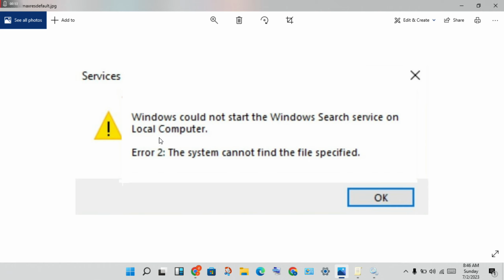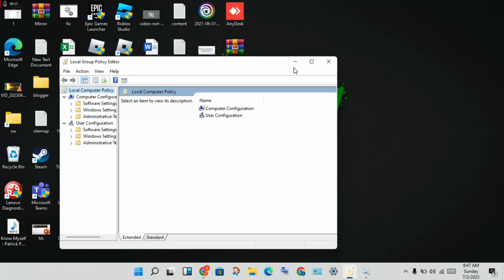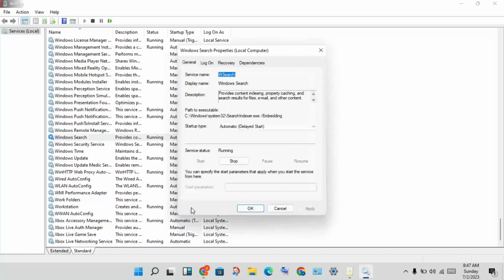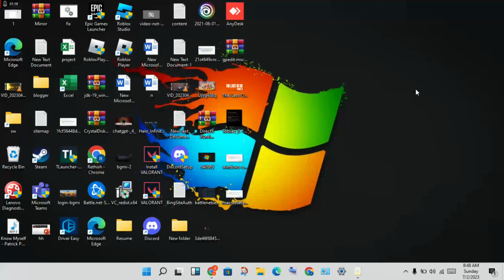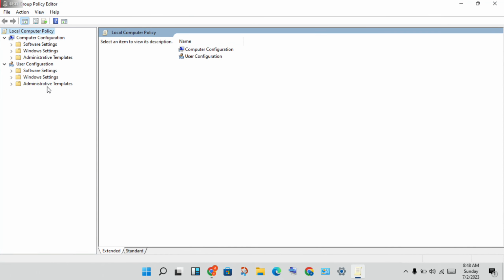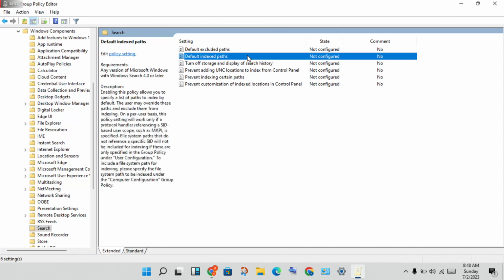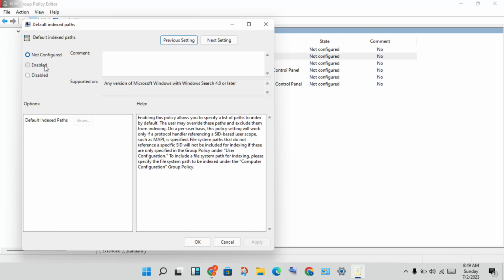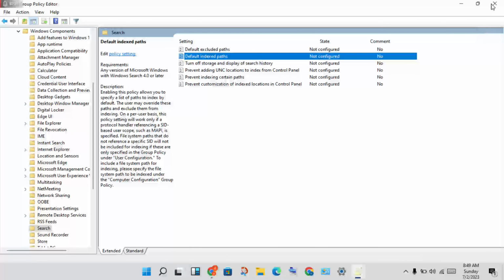Windows could not start the windows search service on local computer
Select Start - Settings. In Windows Settings, select Update & Security - Troubleshoot. Under Find and fix other problems, select Search and Indexing. Run the troubleshooter and select any problems that apply.

windows could not start the windows search service on local computer error 5
windows could not start the windows search service on local computer error 1053
windows could not start the windows search service on local computer error 21
windows could not start the windows search service on local computer error 1067
windows could not start the windows search service on local computer error 1717